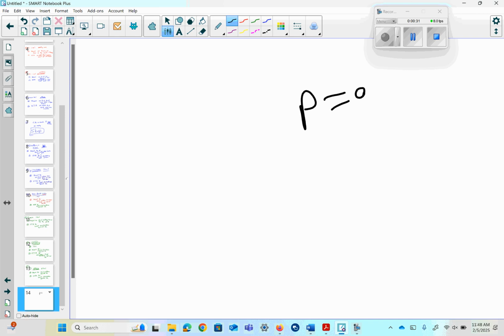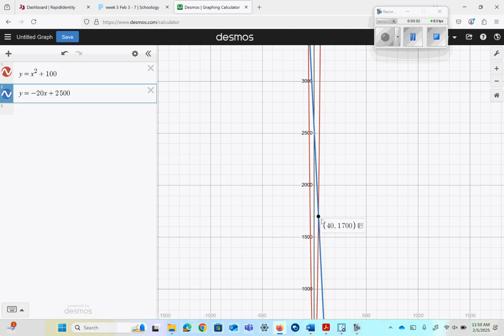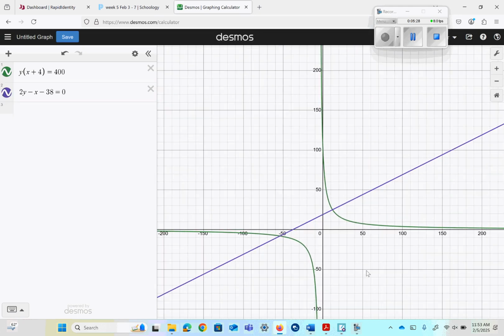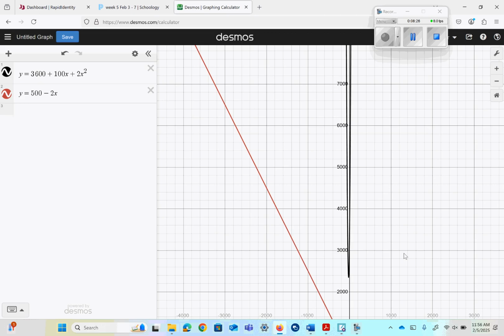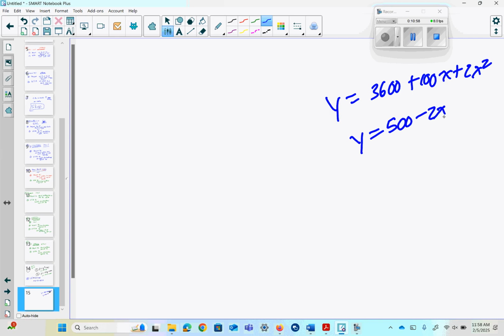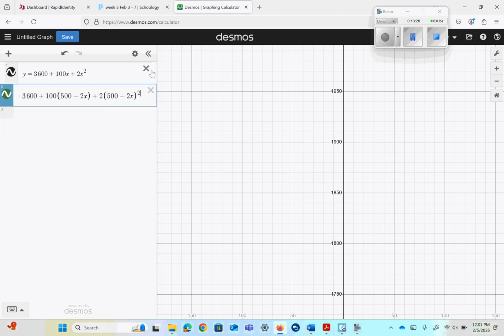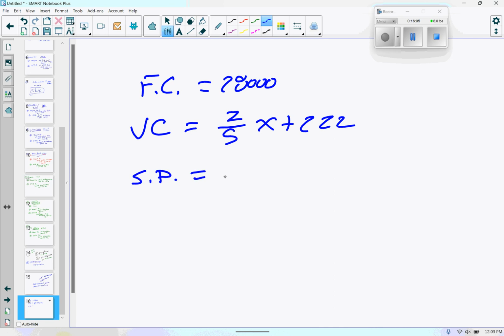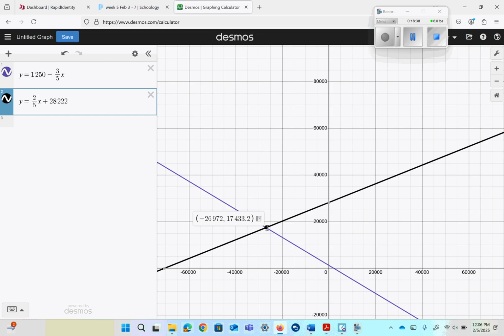BC Feb 5